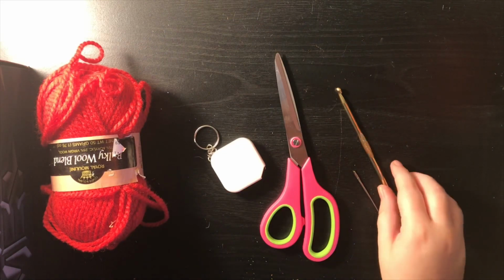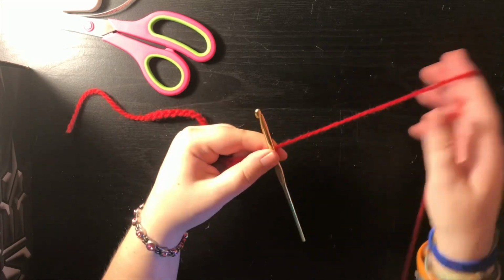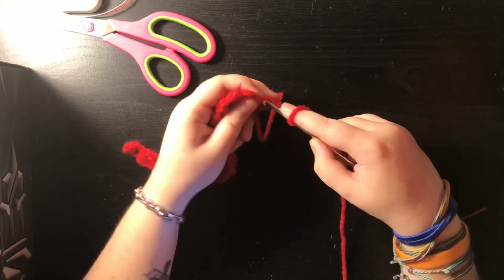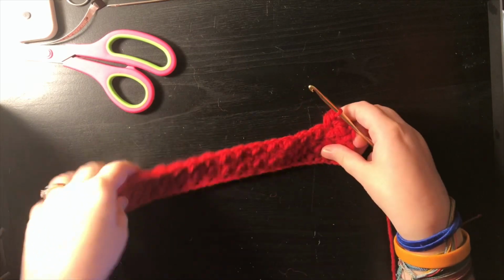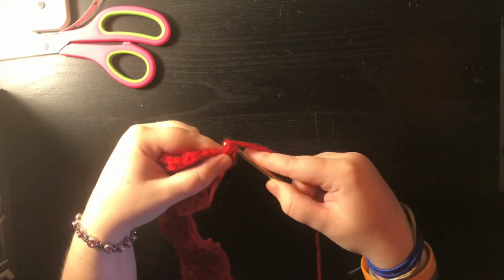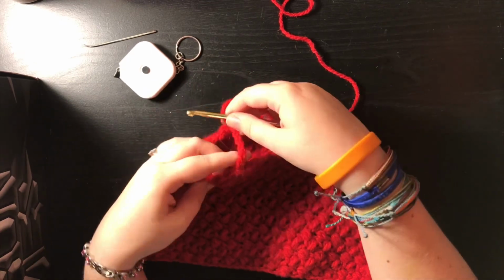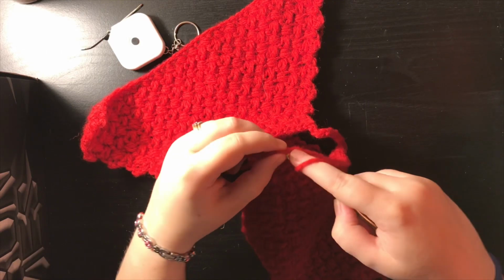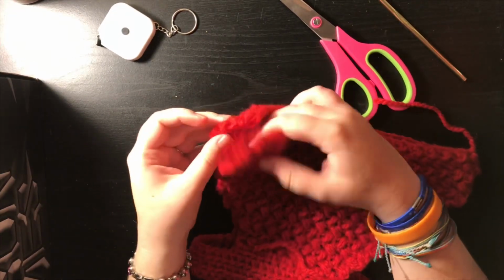Crochet Tutorial: cropped turtleneck + giveaway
In this super easy tutorial I share how to make a cropped crochet turtleneck of my own design.